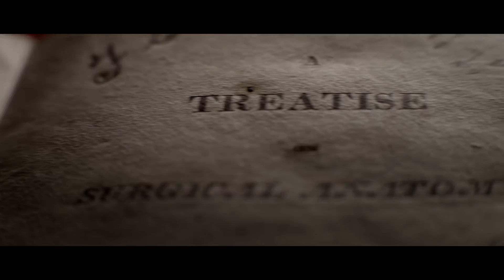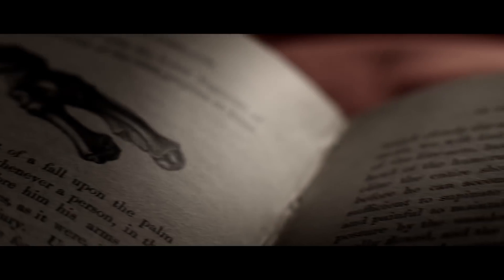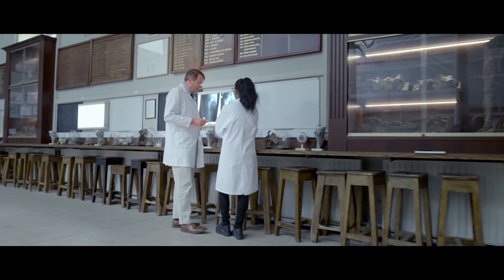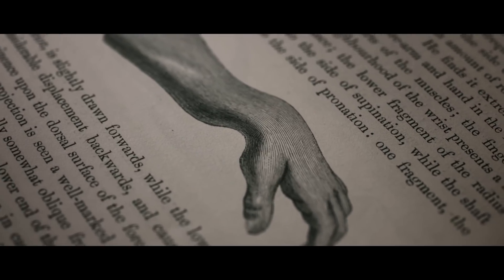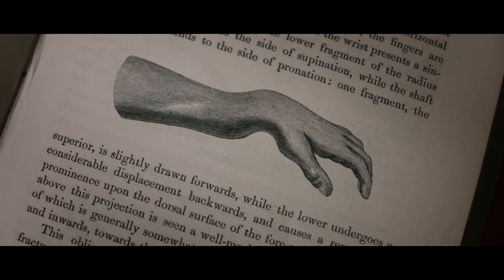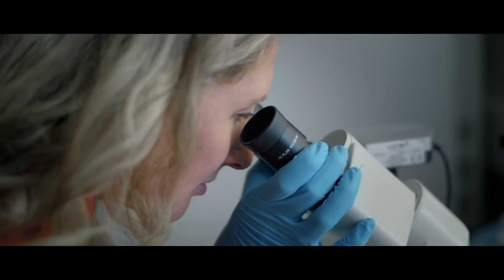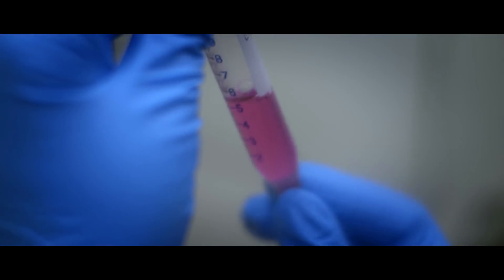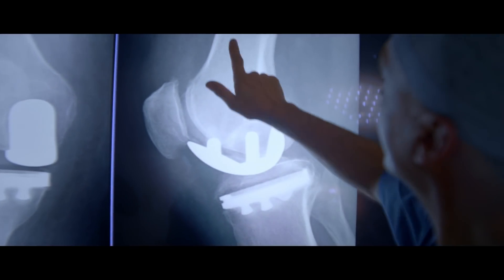History of teaching at RCSI Department of Anatomy and Regenerative Medicine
Professor Clive Lee, 29th Professor of Anatomy at RCSI, outlines the history of teaching at RCSI Department of Anatomy and Regenerative Medicine.

The Department has a rich history of innovation dating back to early professors such as Abraham Colles who introduced the teaching of regional anatomy.